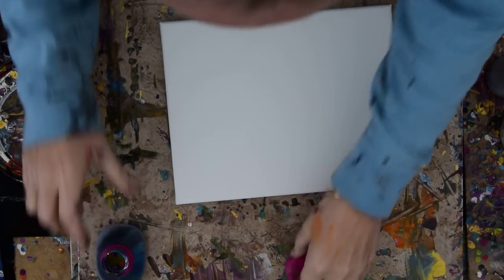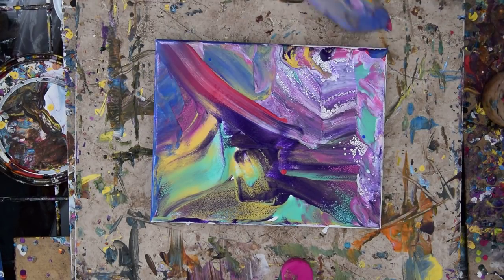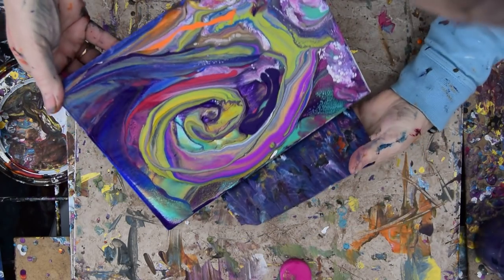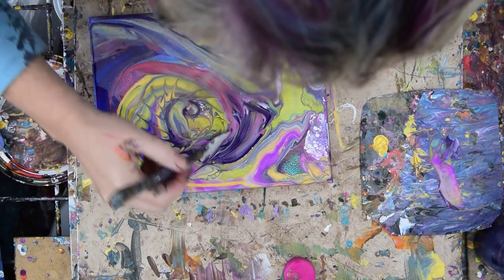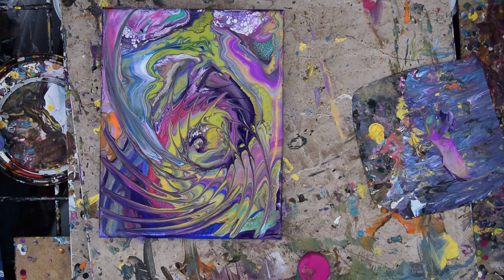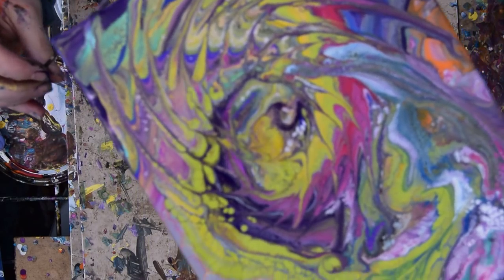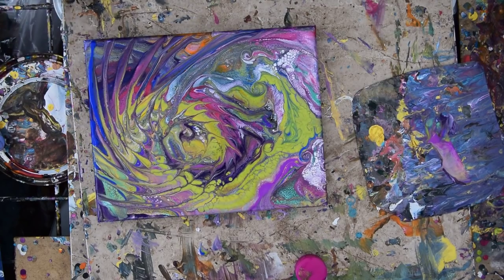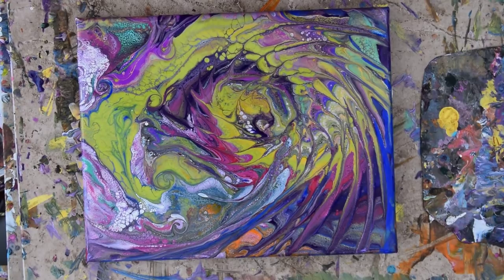Fluid Acrylics, Stellar Shimmering Spiral#4229-1.29.19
I begin with an 8"x10" canvas because I only have a small amount of beautiful leftover paint to use up. But I refuse to throw it away. I begin by adding colors pre-mixed with additives to allow the paint to flow and spread and possible cause patterns when the pint is agitated. The colors are squeezed directly onto the canvas and a silicone spatula is used to swipe /smear /distribute the paint over the whole surface (as a background) Next I dump my leftover paints from a small container, in a spiral. I tip the canvas to spread the paint. I use a small silicone spatula to make drag marks out to the edges of the canvas from the spiral. I add a bit more paint from bottles and finish manipulating with a bamboo skewer.